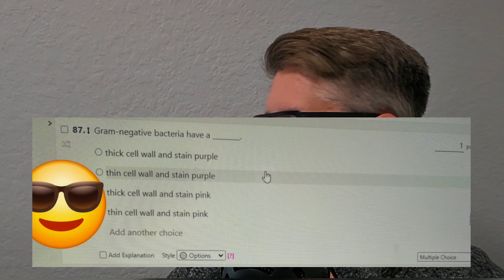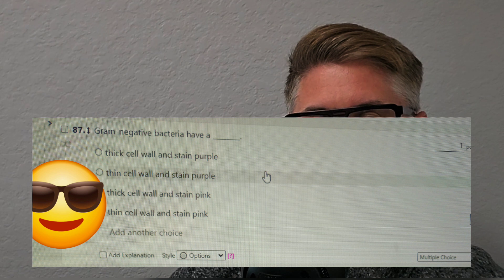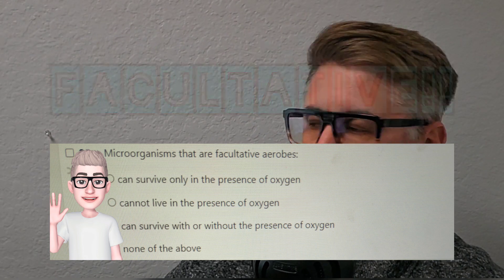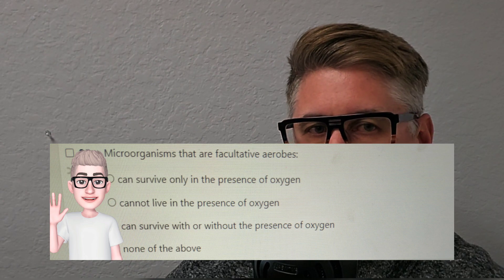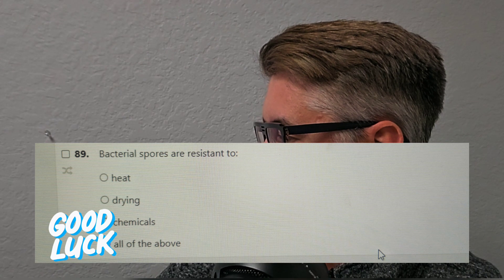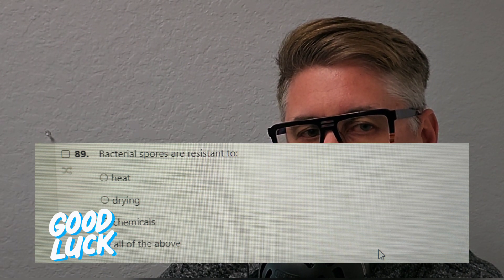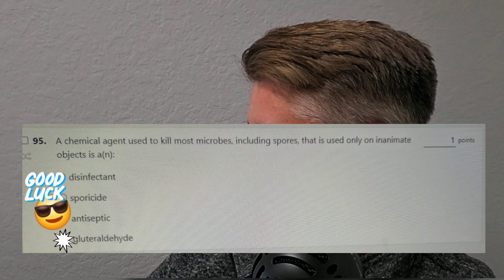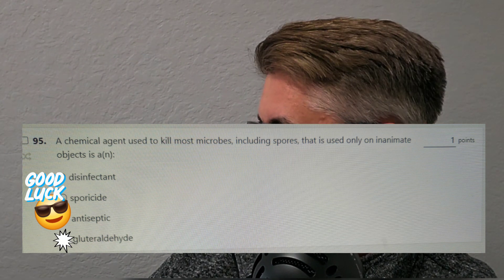CST Exam: Conquering Test Day Anxiety ( episode 6 )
Are you preparing for the Certified Surgical Technologist (CST) exam and want to know the most important questions to focus on? As a surgical technologist, passing the CST exam is a crucial step in advancing your career in the operating room. In this video, we'll cover the essential questions you need to know to excel in your clinical rotation and become a certified surgical technician. From general surgery to surgical instruments, we'll review the key concepts and cst material you need to master for the cst test. Whether you're a first-year medical student or already working as an or tech, this video will provide you with valuable insights and cst study guide tips to help you succeed. So, if you're ready to take your surgical tech career to the next level, watch this video now and get ready to ace your CST exam!